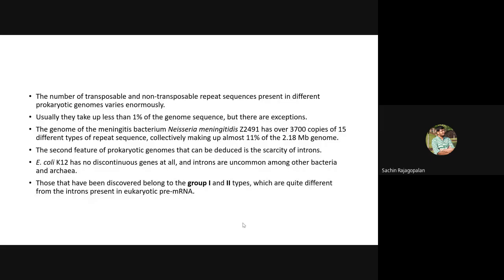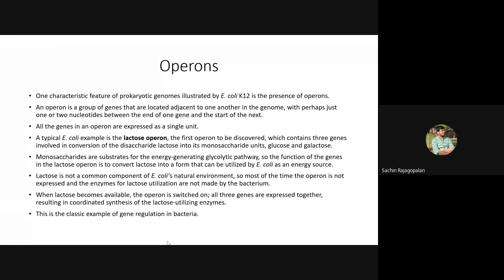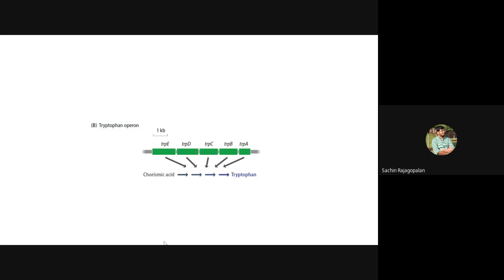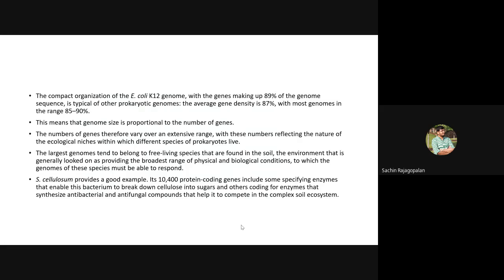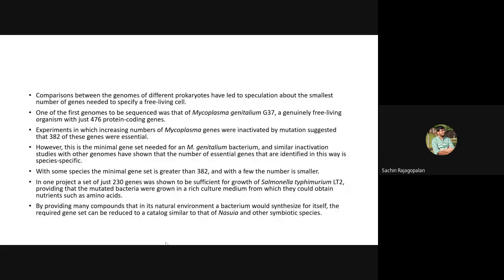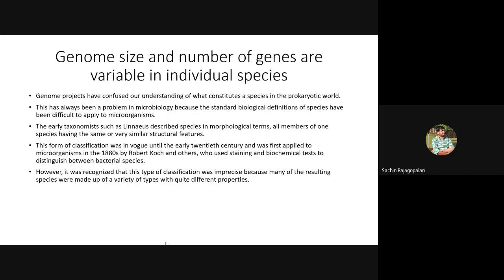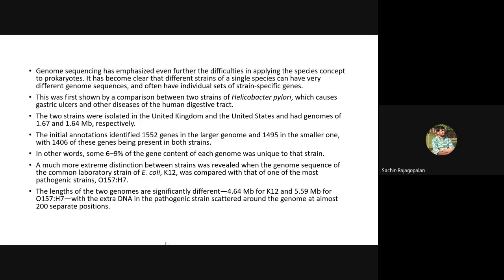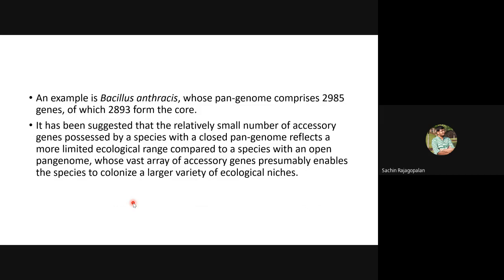Prokaryotic genome lecture 3